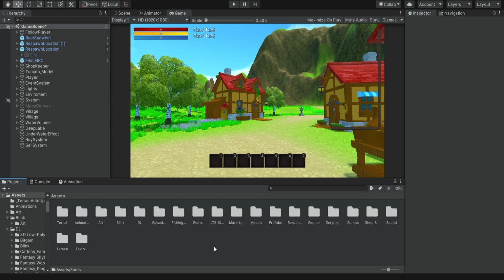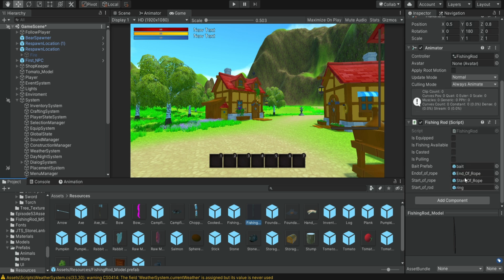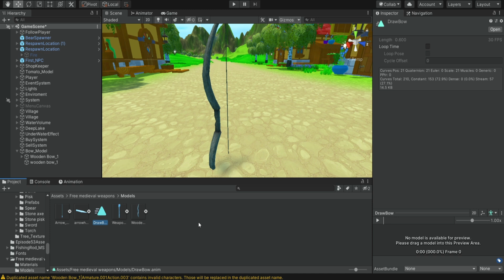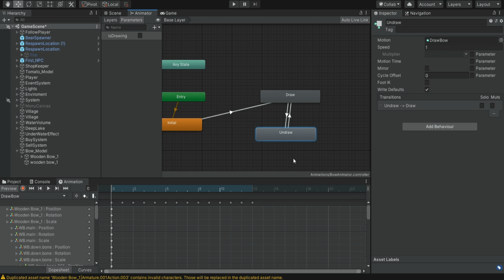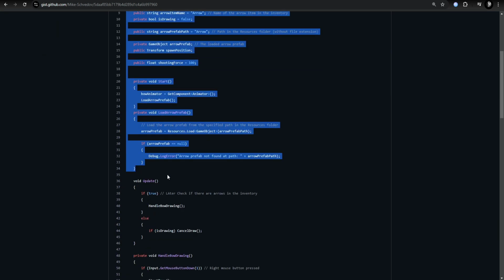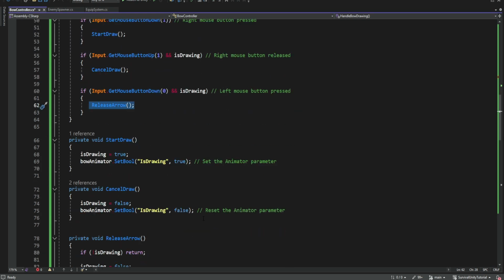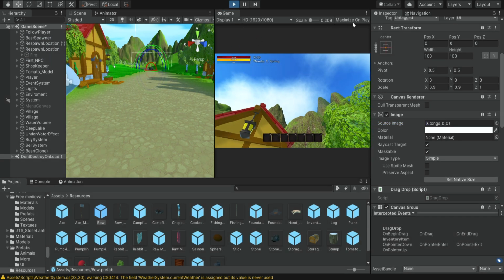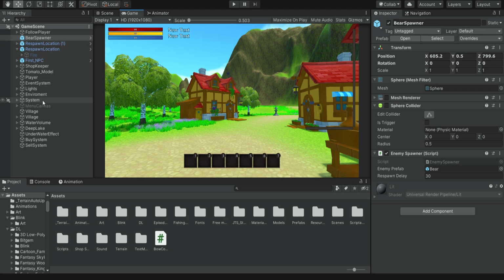3D Survival Game Tutorial | Unity | Part 61 - Bow & Arrow #1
In this episode, we'll start working on our first ranged weapon—a bow that fires arrows. In this part and the following ones, we will cover everything from setting up the model and animations to implementing enemy hit detection and integrating it with our inventory system to manage ammo limitations.

Tags for the Algorithm:

enemy npc
monster
enemy spawner
wild animal
buy and Sell Unity
Stackable Inventory
Stack Items
Stacking
slip inventory
slip stacks
stackable storage
Player death
Player Respawn System